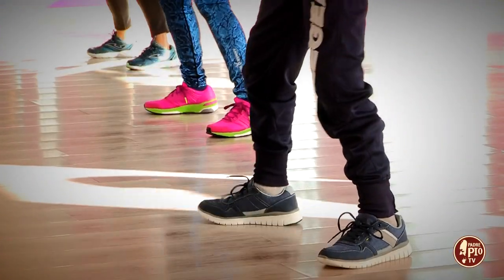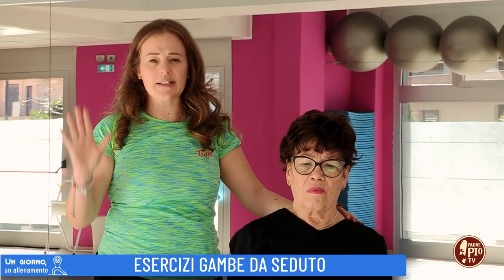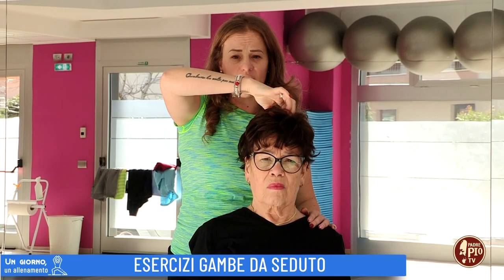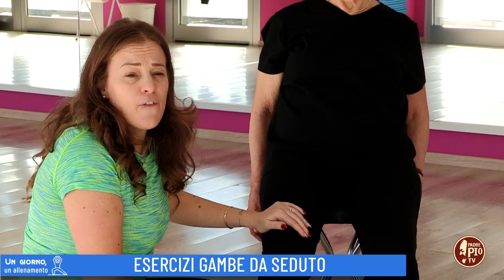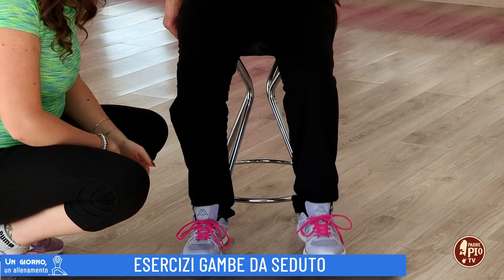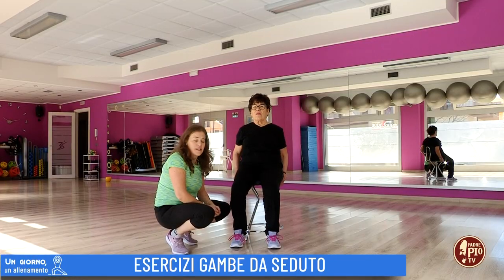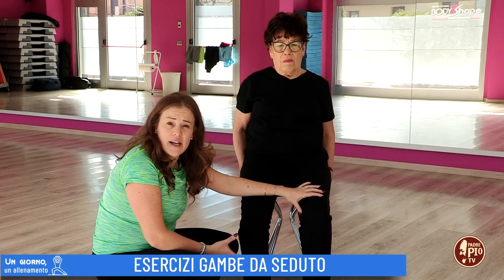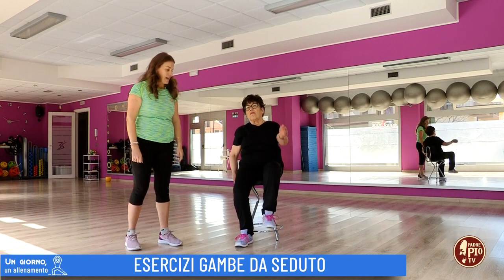Esercizi gambe da seduto (Un giorno un allenamento 4 Aprile)